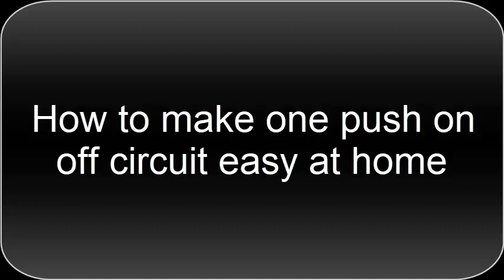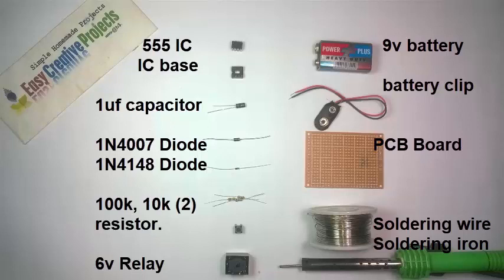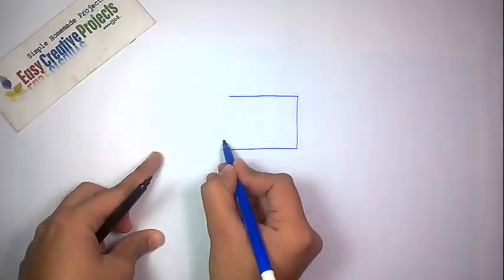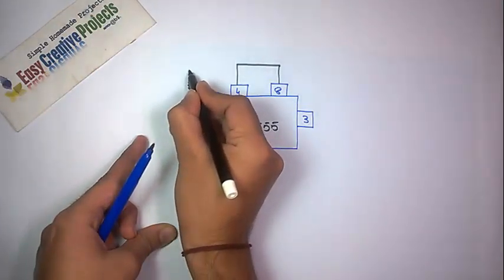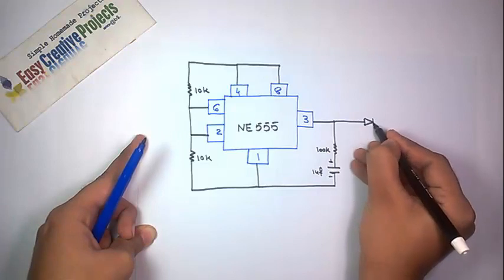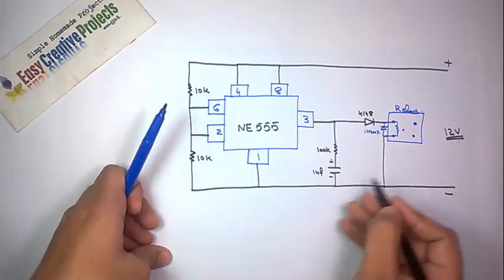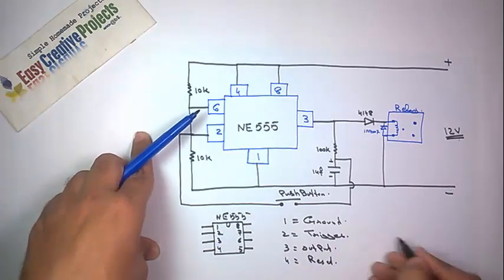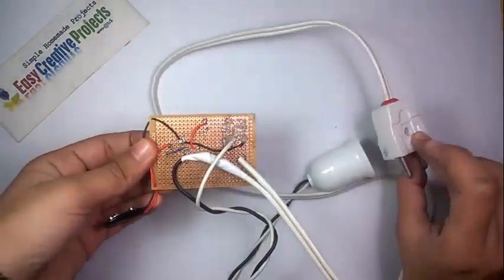How to make one push on off circuit easy at home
in this video we learn How to make one push on off circuit easy at home. its very easy and simple homemade project. in this project we use 555 timer ic. 1st time when you push button then light on and again you push button then light off.